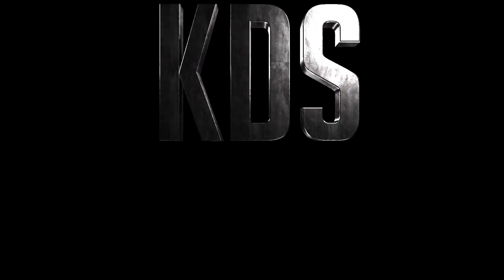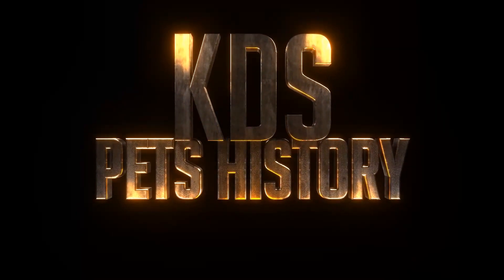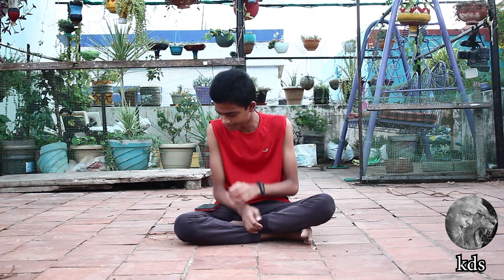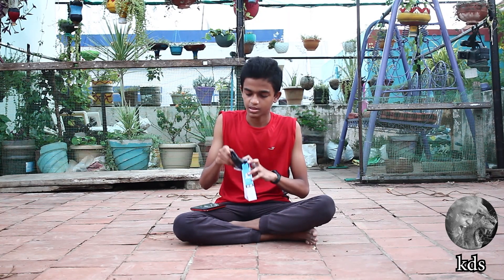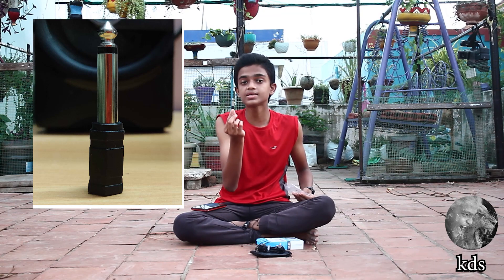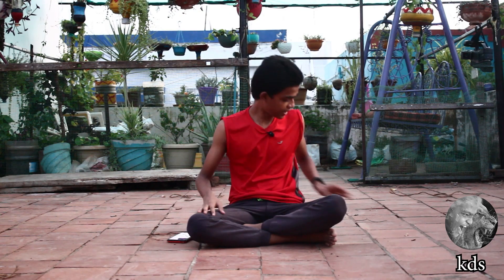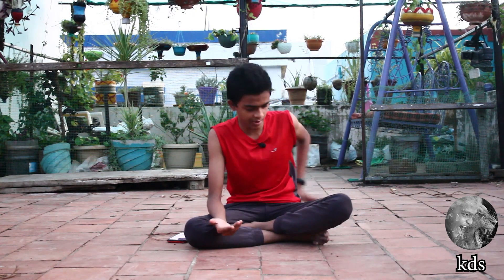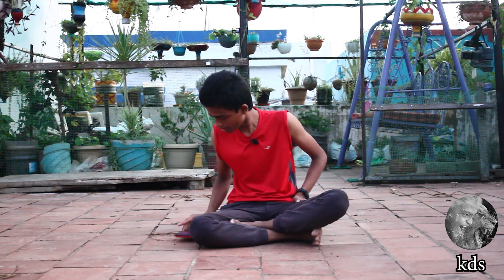MIC test | MIC review | Tamil | sorry for late upload | KDS pets history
MIC arrived | Tamil | sorry for late upload | KDS pets history | if you are youtuber and searching for best audio quality with cheap price here it is Boya by m1 mic amazon link